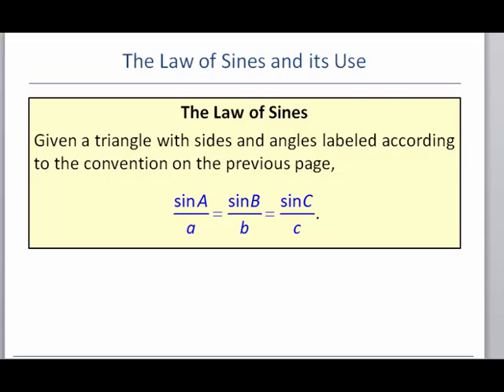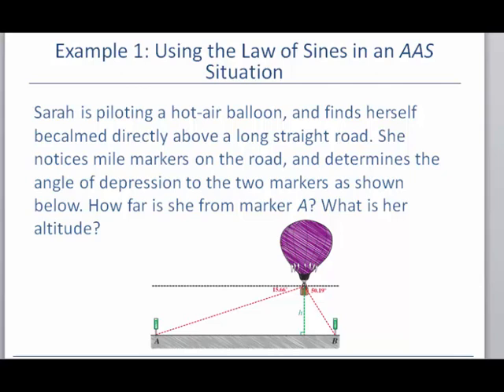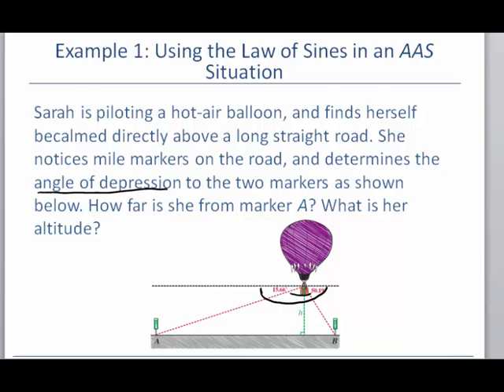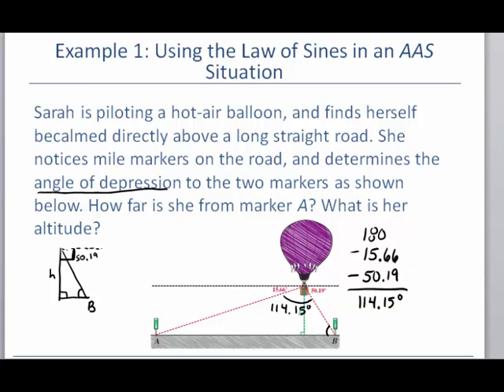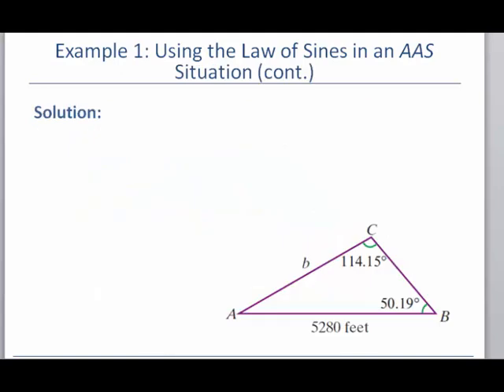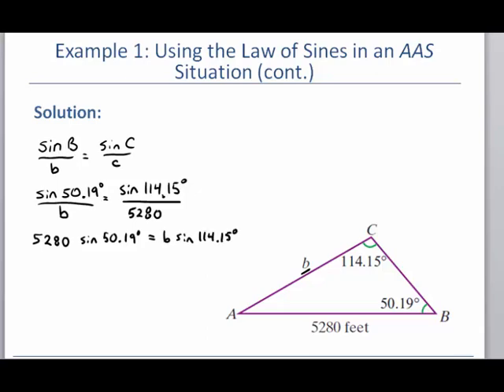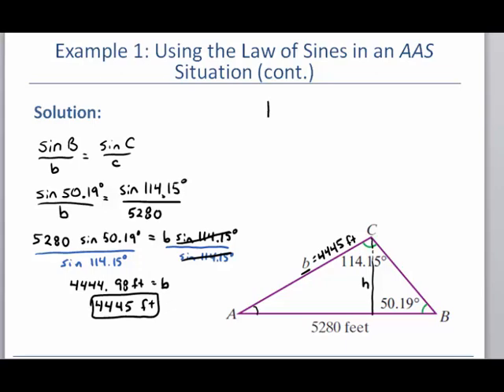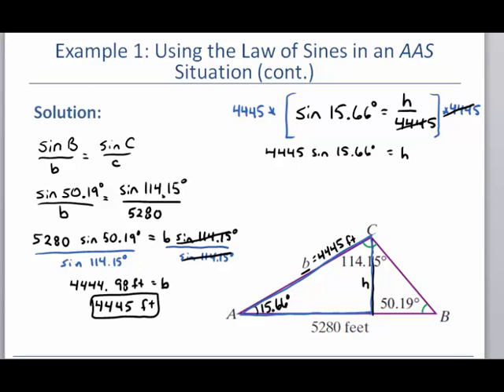Math 127 Section 8.1 Law of Sines, part 1